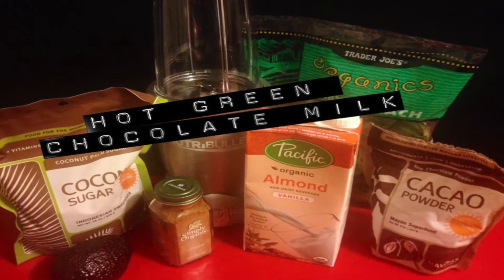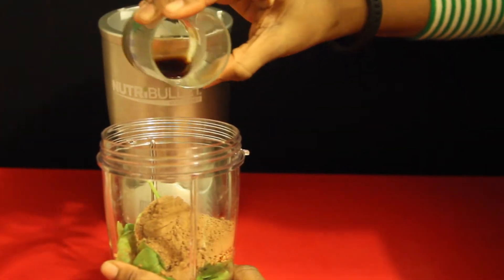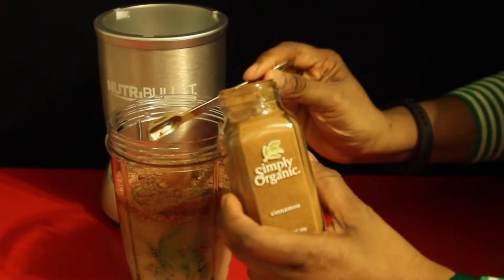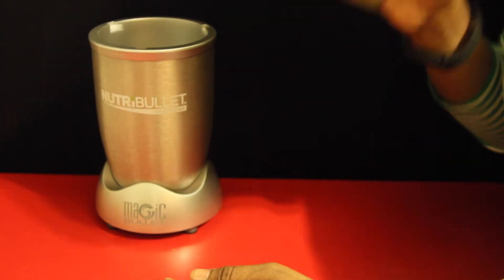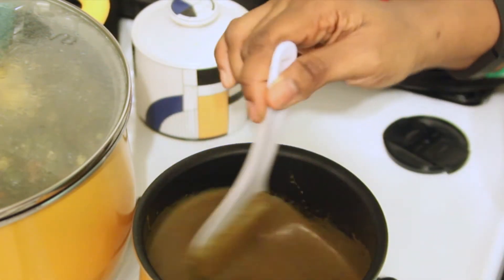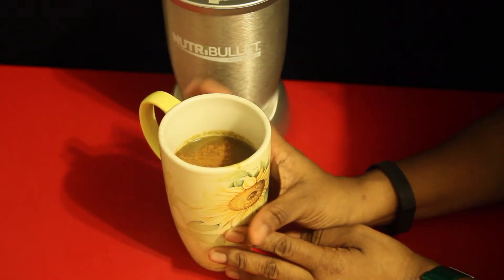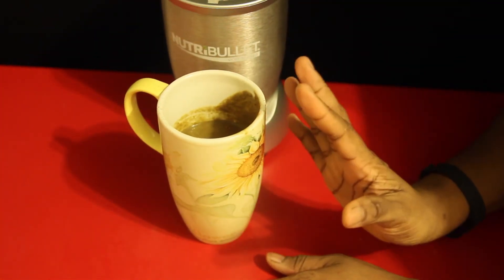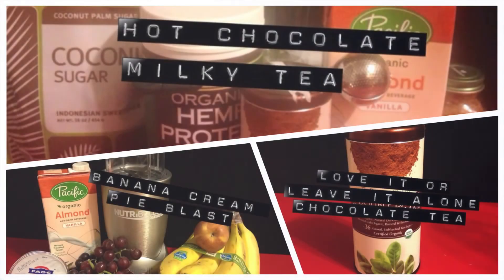Green Hot Chocolate Milk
Have you ever had Chocolate with spinach and avocado? Sounds crazy but don't knock until you try it.